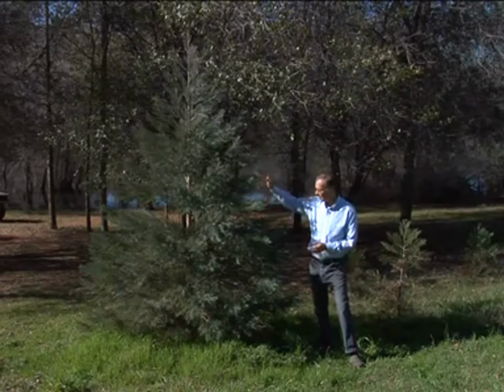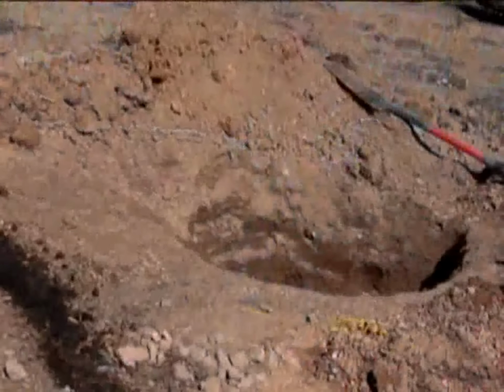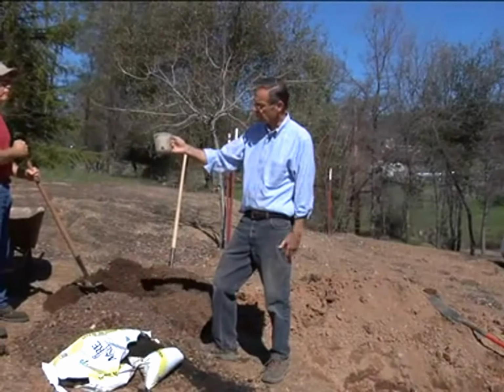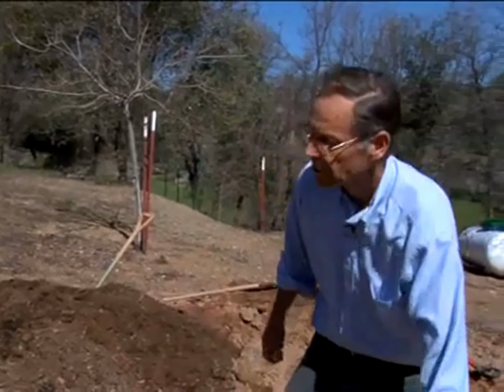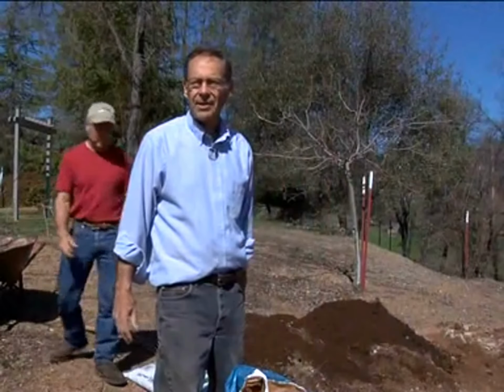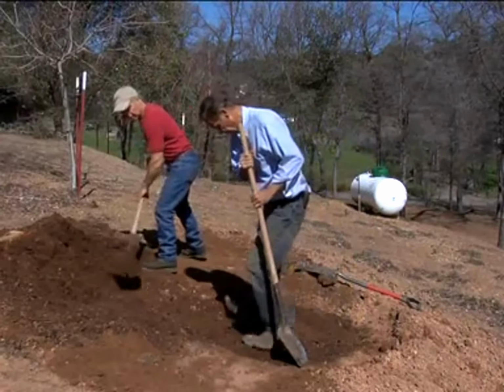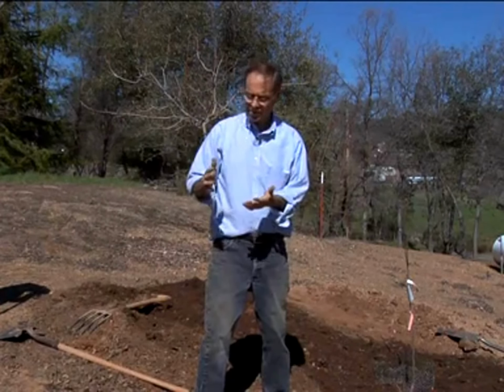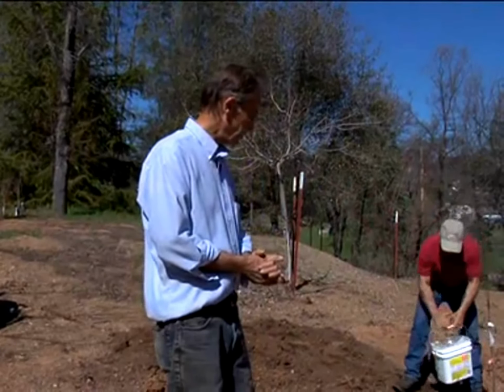Método do Anjo EGW